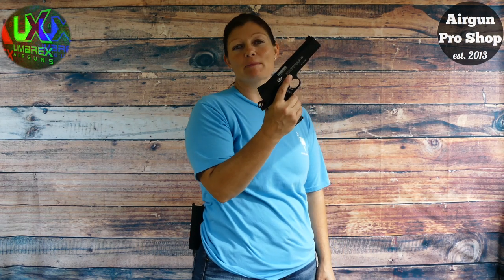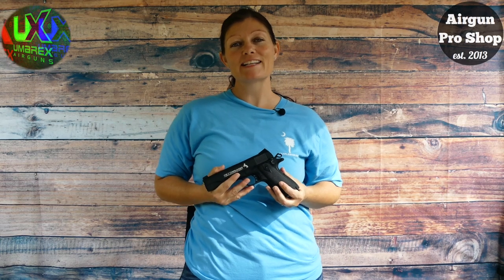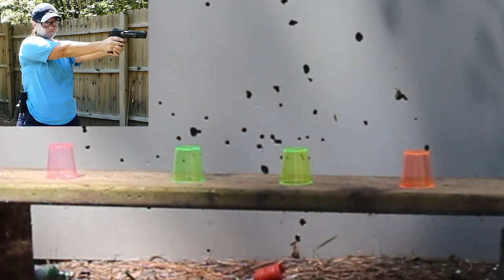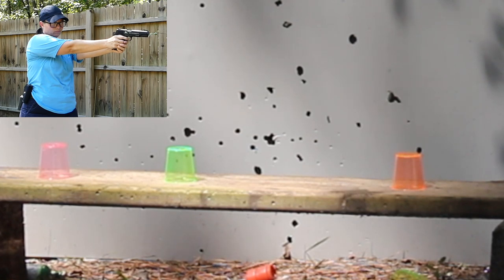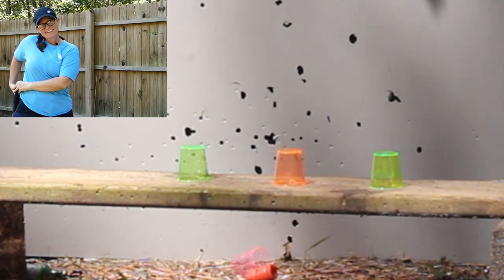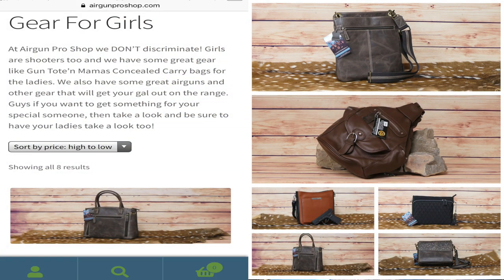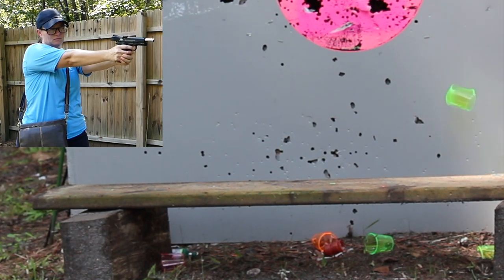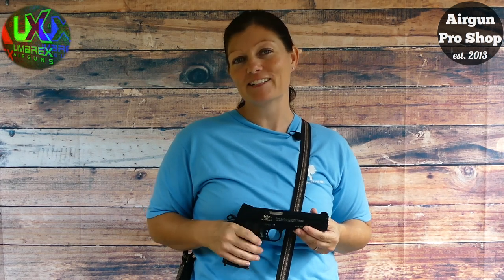From the Hip and From the Bag Umarex Colt Commander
About this Video:
You may have seen my previous video I did with my friend Maggie from Airgun Pro Shop called “Why Airguns?” In this video we spoke of the importance of getting practiced with drawing your pistol. I decided it was time to get more pistol practice with my Umarex Colt Commander Co2 BB pistol. With a little practice from the hip and drawing from my Gun Toten’ Mama’s Purse from Airgun Pro Shop I think there’s some obvious improvement. Maybe next time I should use larger targets. Not too bad for quick draw practice!

About AirgunWeb &amp; Dog River Design, LLC.
Click here to go to BadassAirguns.com to learn more about all the products mentioned in this video.

Our videos are strictly for documentary, educational, and entertainment purposes only. Imitation or the use of any acts depicted in these videos is solely AT YOUR OWN RISK. Treat Airguns as FIREARMS and observe all the same safety considerations as such. Any and all work on airguns should be carried out by a qualified and insured individual. We (including YouTube) will not be held liable for any injury to yourself or damage to your airguns resulting from attempting anything shown in any of our videos. These videos are free to watch and if anyone attempts to charge for this video notify us immediately. Links are provided to help viewers connect with products mentioned or used in our videos. AirgunWeb and AirgunWebTV DO NOT directly sell firearms, airguns, or related parts and/or accessories. We work closely with all our sponsors and often receive compensation for the content that we create on their behalf which covers the cost of our time and other production costs. This is our job and they are our clients. We do not receive or accept payments that are our would be intended for us to falsely promote or misrepresent products. We recognize that TRUST is the key the integrity of this channel and its content and pledge to only deliver truthful and honest content for you the viewers. By viewing or flagging this video you are acknowledging the above.